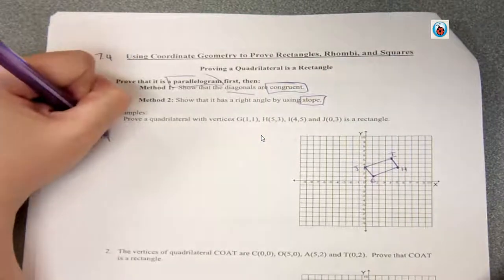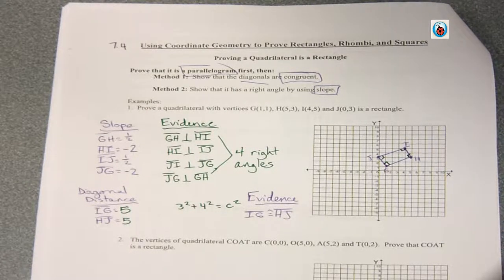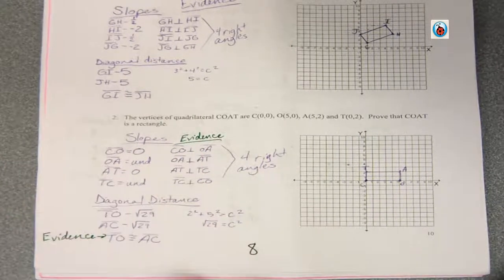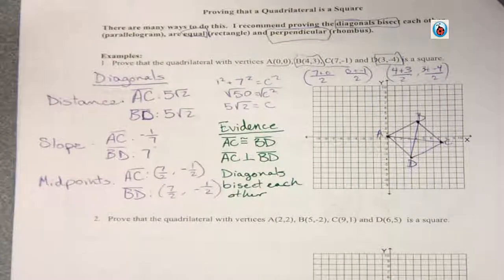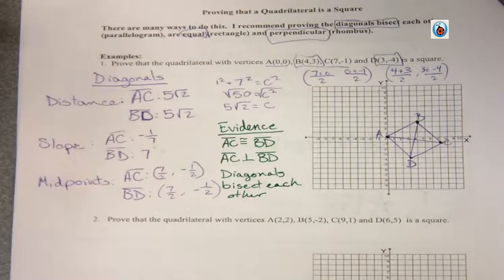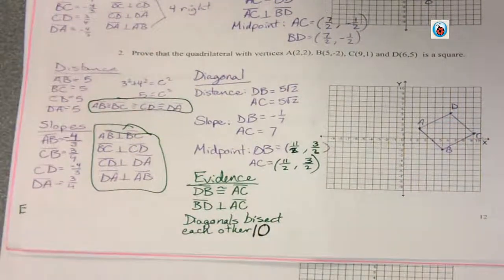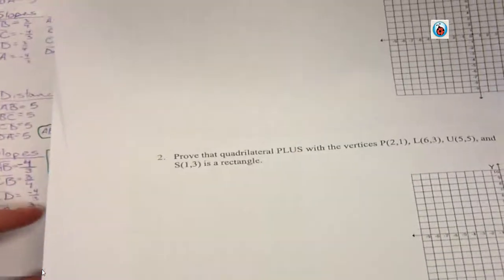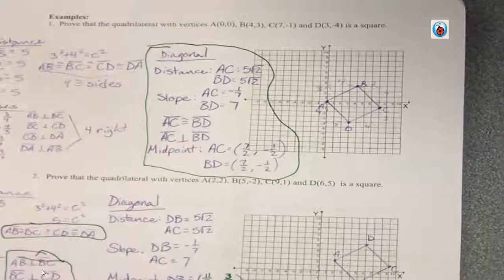PAP 7.4 Proving Quads to be Squares, Rectangles, and Rhombi